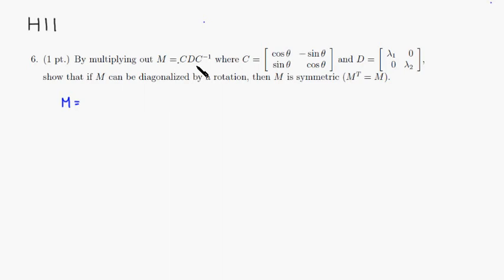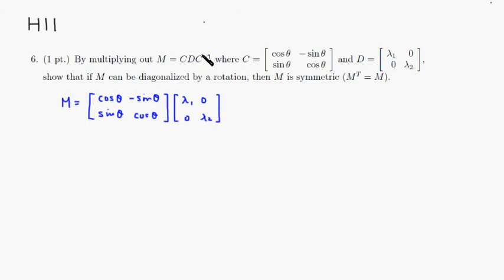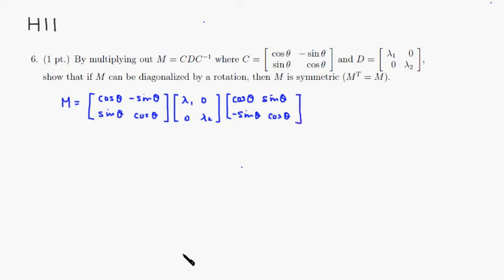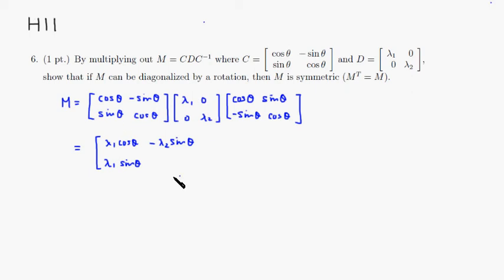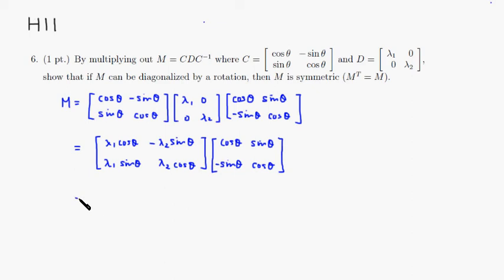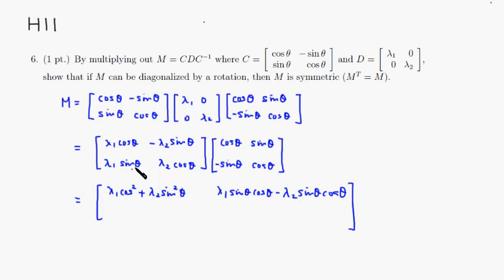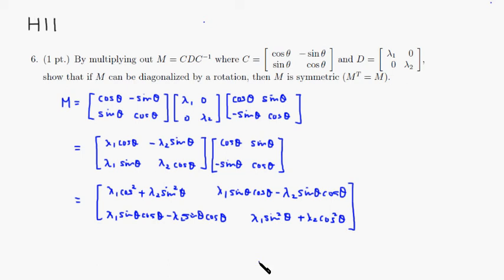MTH 417 H11 #6 (Fall 2013)